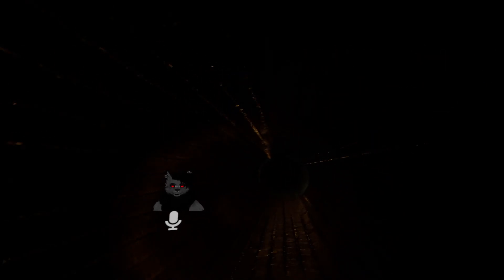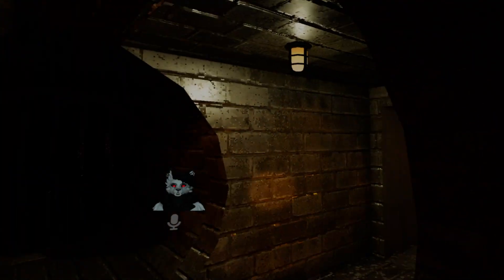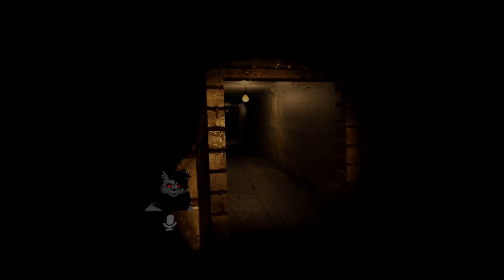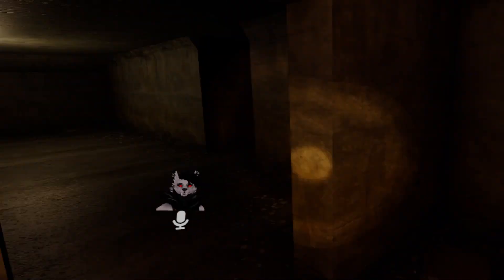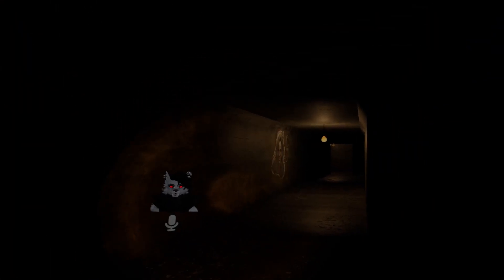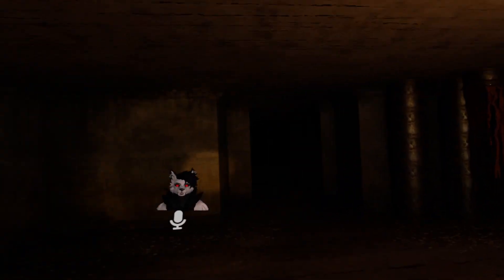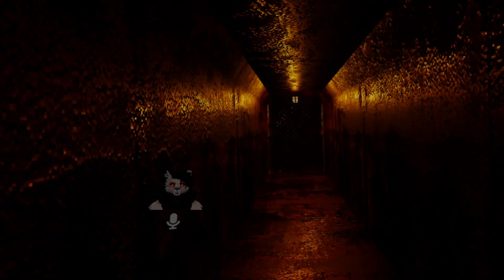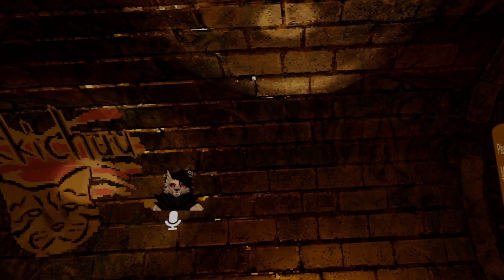How Far Are You Willing To Go To Save Your Dog? Giving Major Silent Hill Vibes - Lost In Vivo VRChat